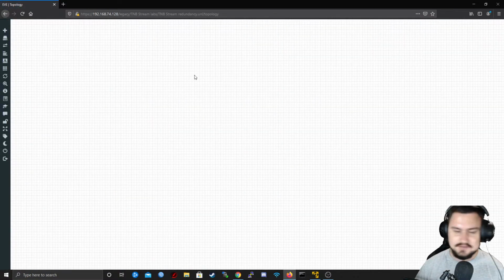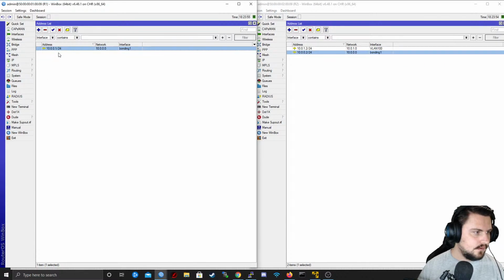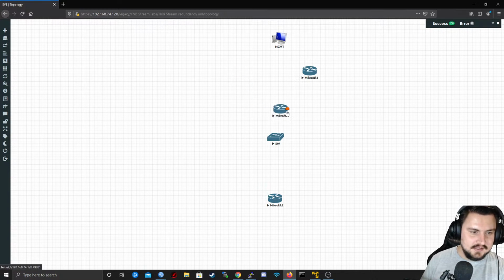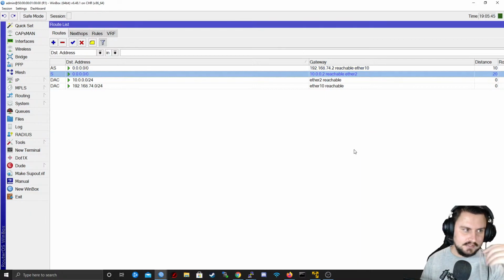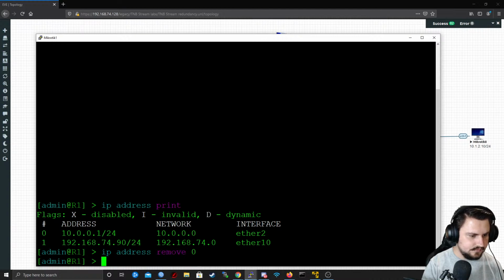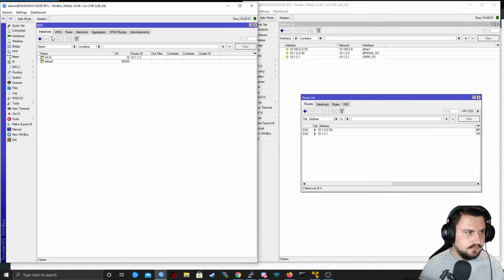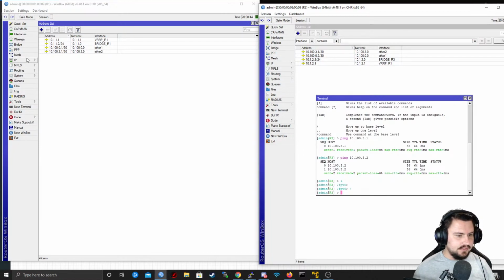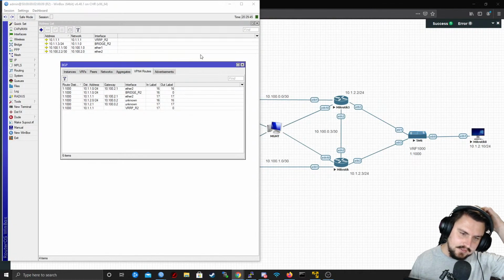Network Redundancy (The Network Berg Stream Ep.11)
Hello and welcome to the stream, I would like to introduce myself as "The Network Berg" I am a Network Engineer who has configured enterprise and ISP networks and I just love sharing my knowledge with others.